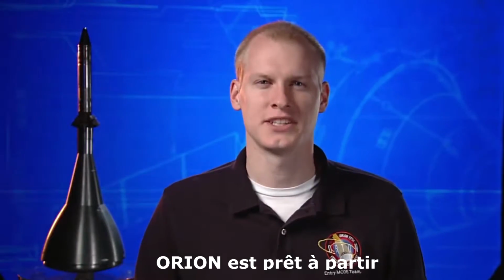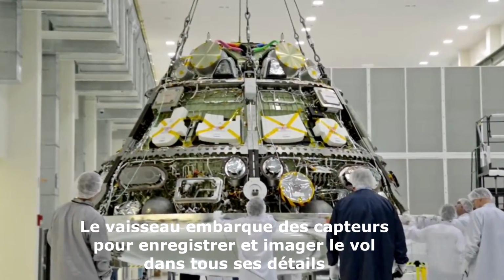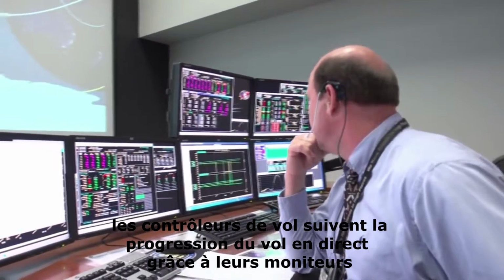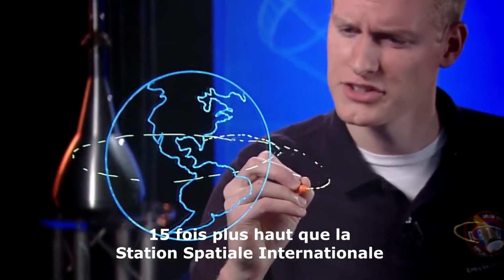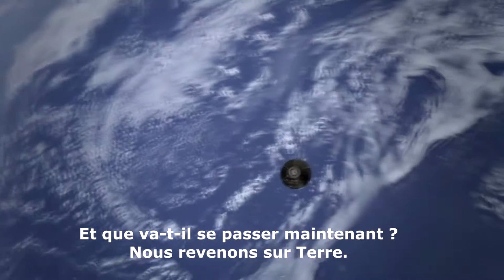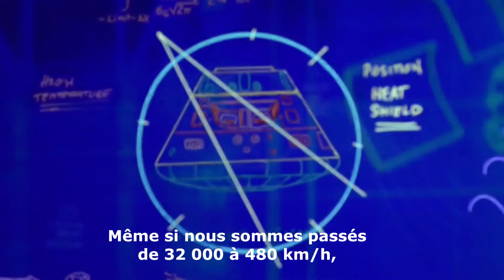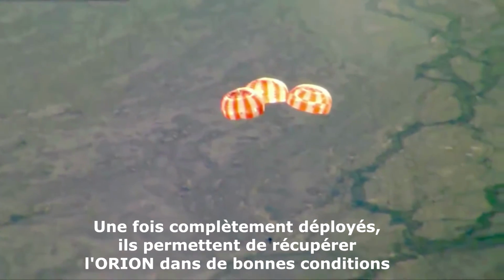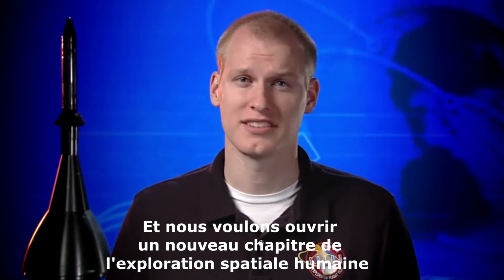Présentation du module ORION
Vidéo réalisée par la NASA utilisée et traduite dans le cadre du TPE Mars du Lycée Naval.